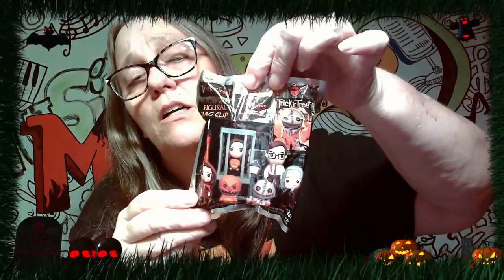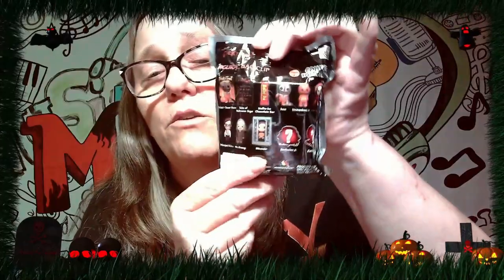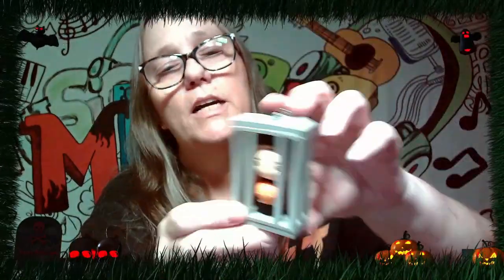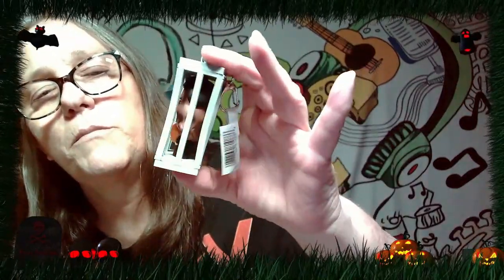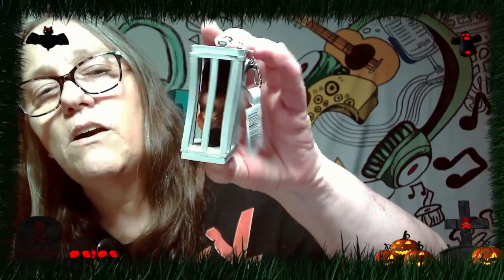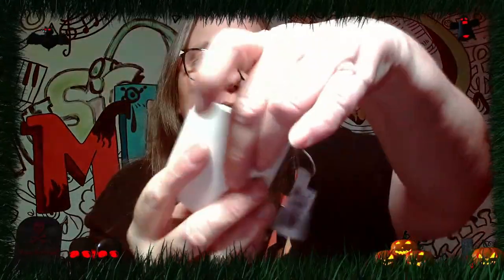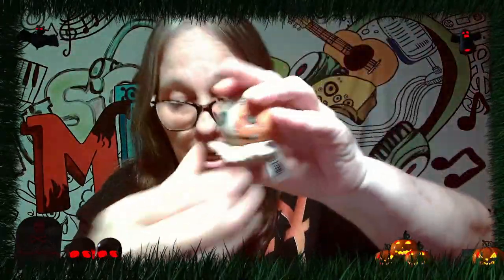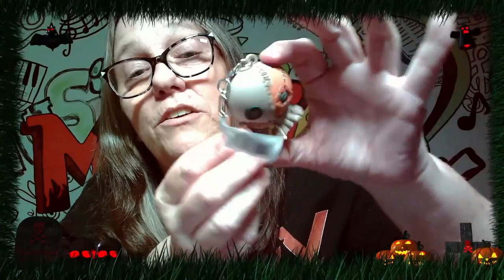Trick ‘r Treat Figurative Bag Clip Keychain Spirit Halloween Series 2